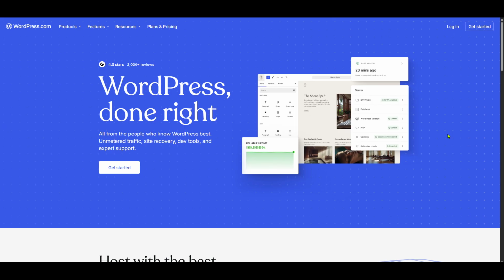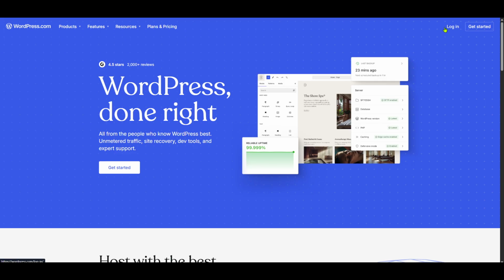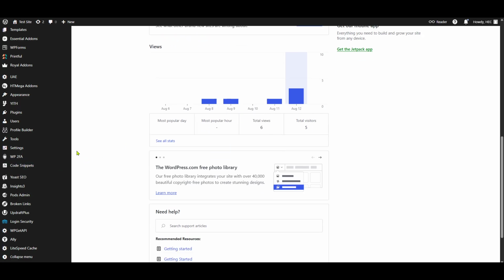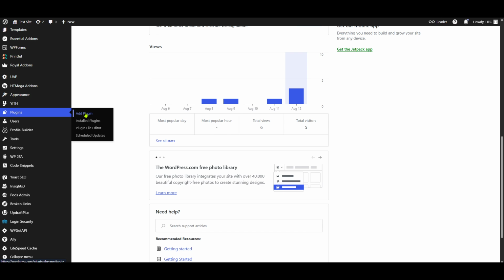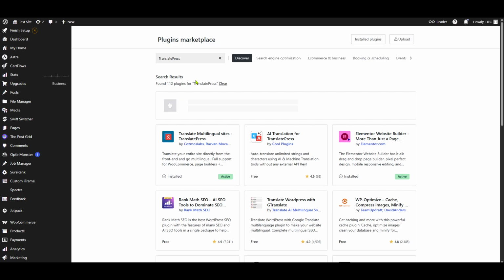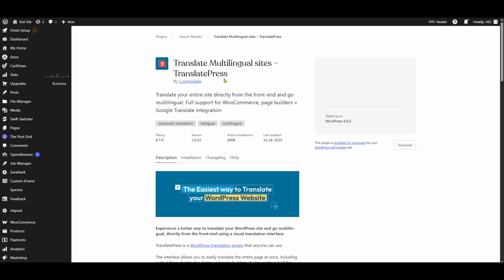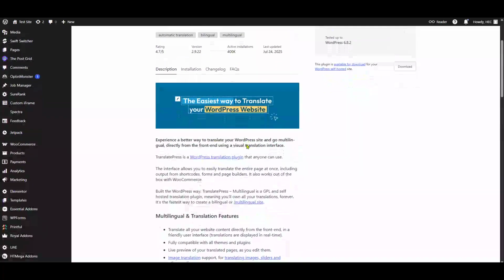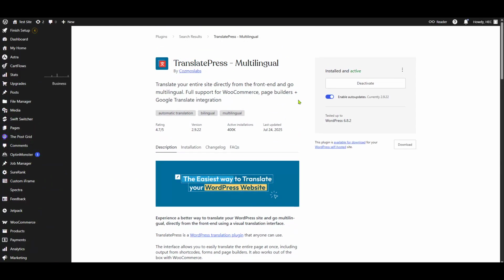How To Create A Multilingual Woocommerce Store & Translate Products [2025 Guide]